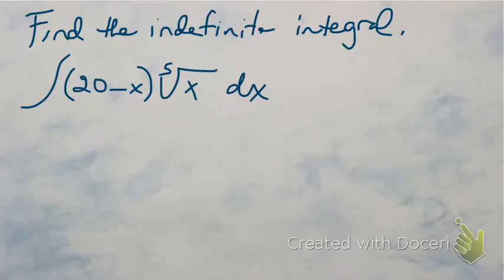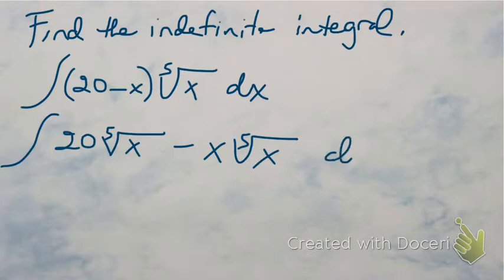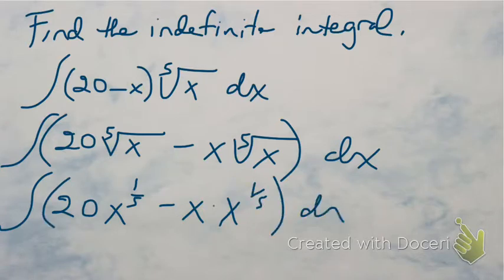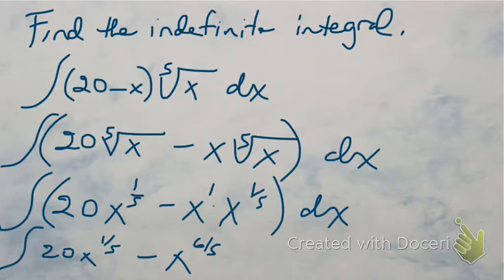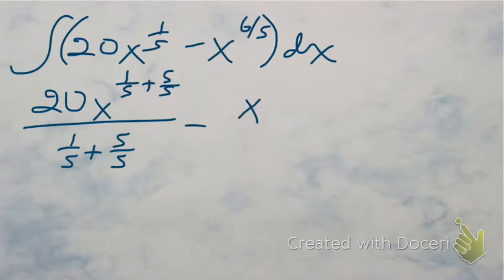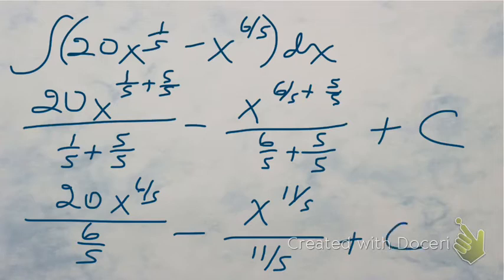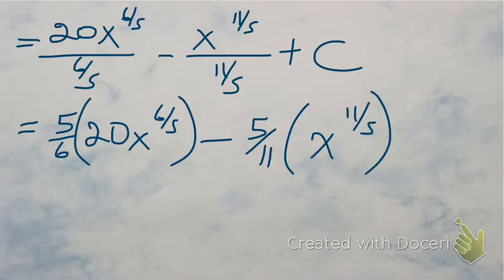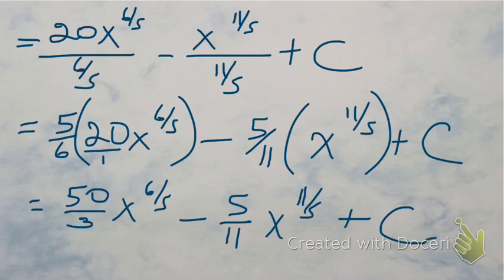indefinite integral 4